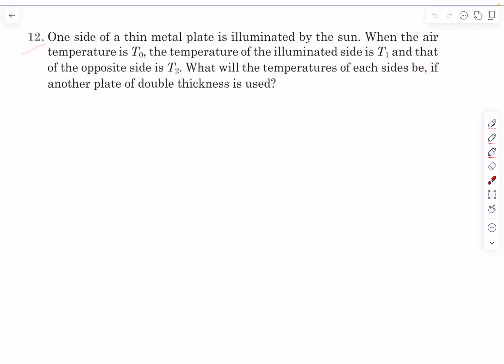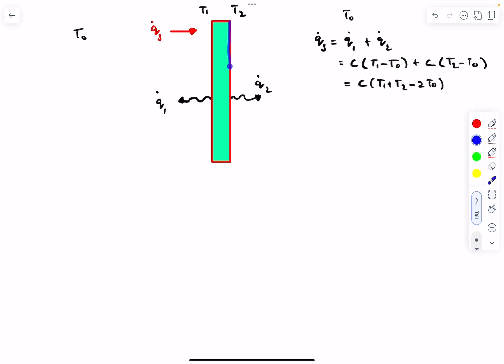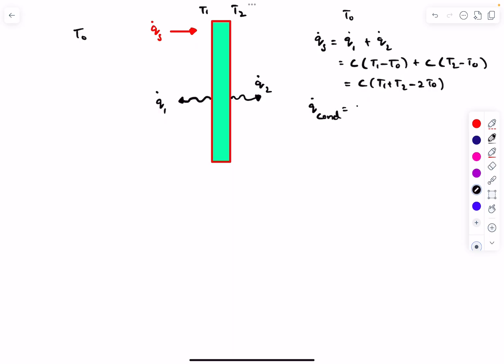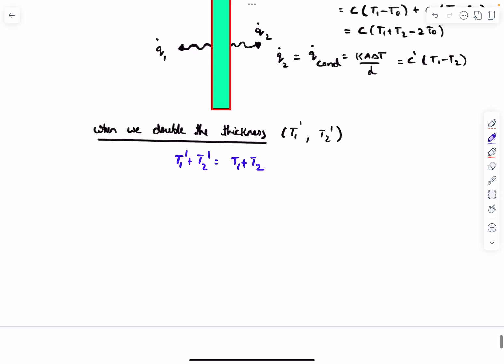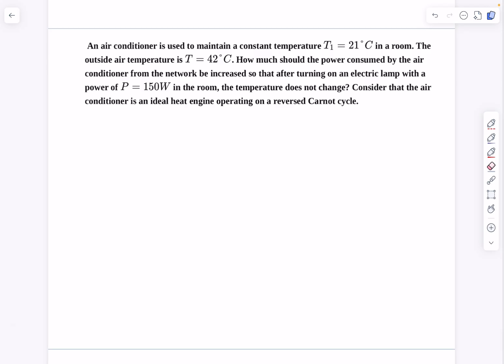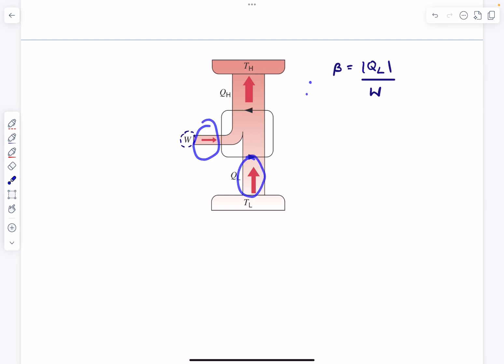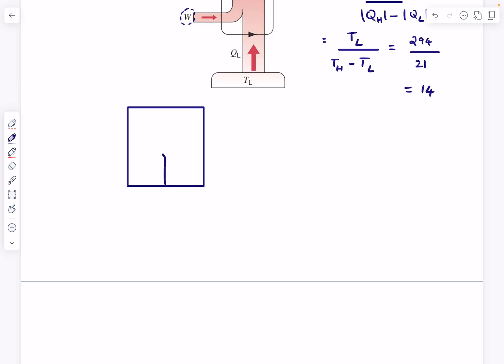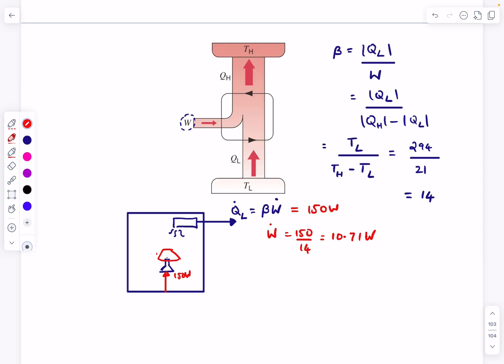Good Problems For Adv 25